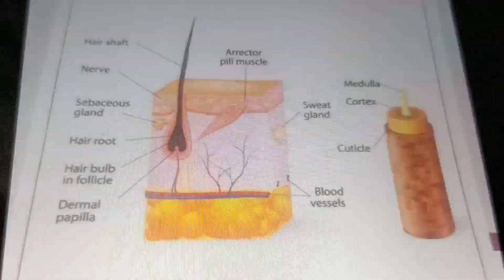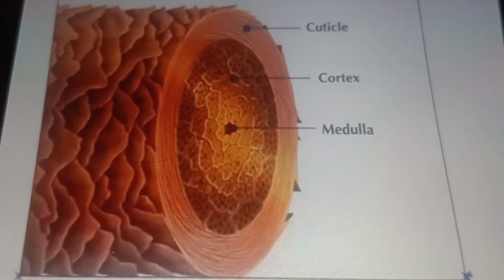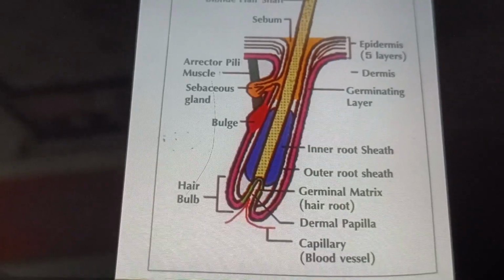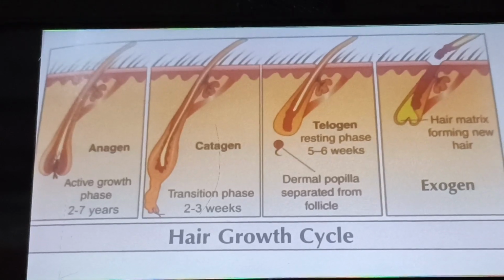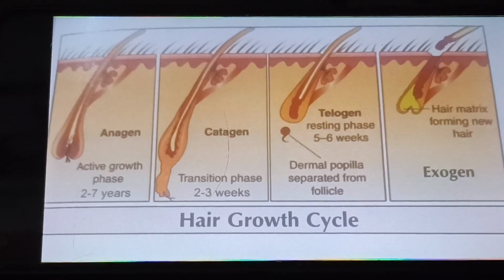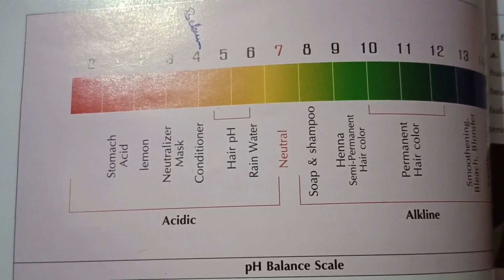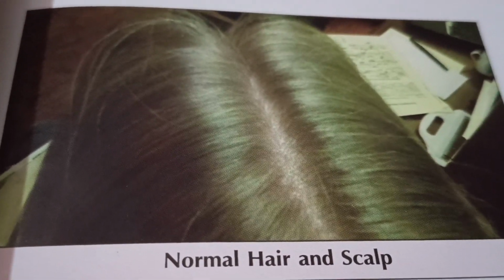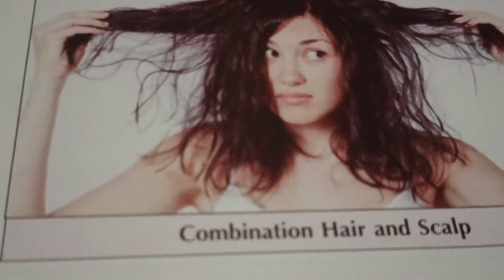hair structure and types of hair